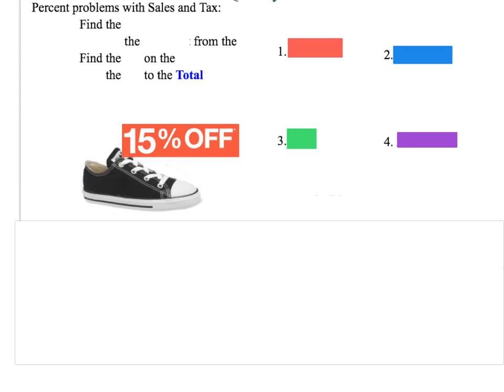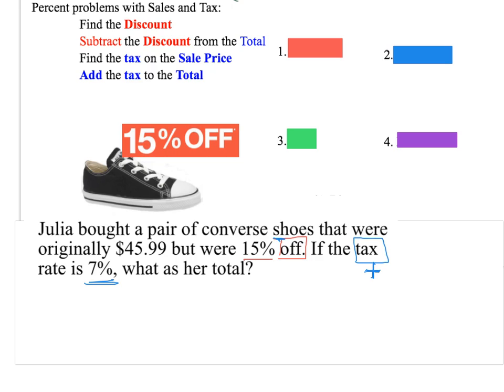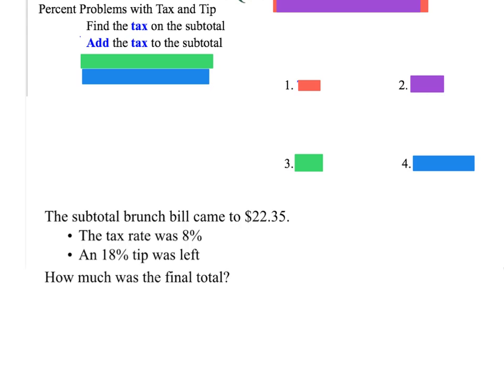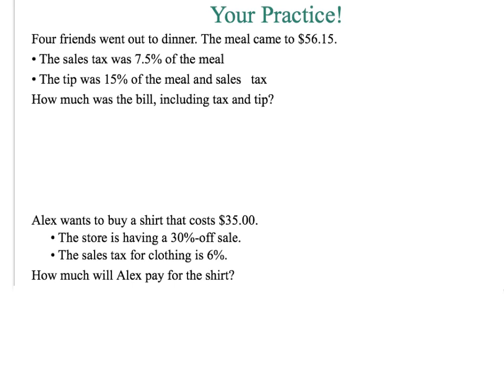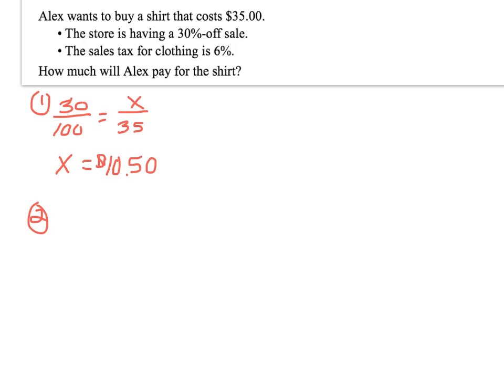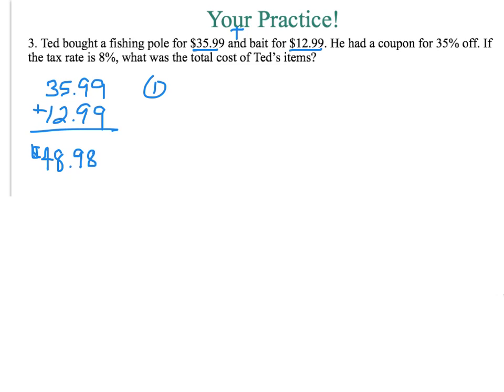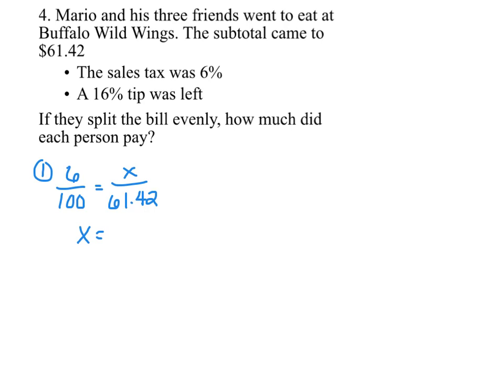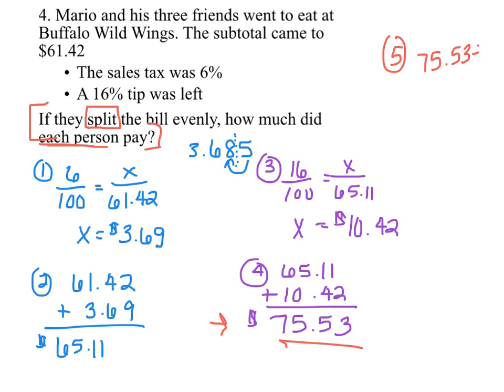Sales Tax and Tip